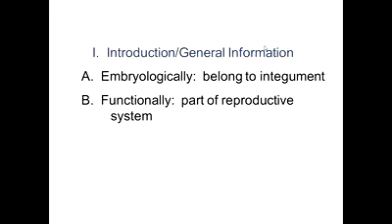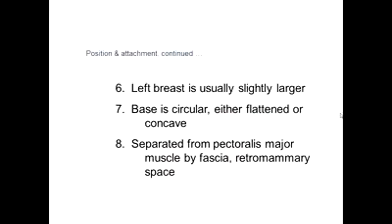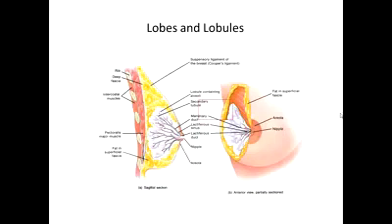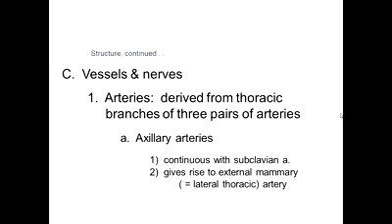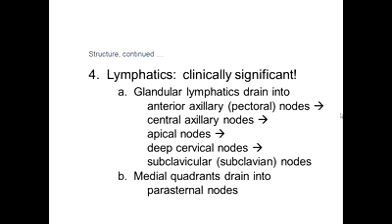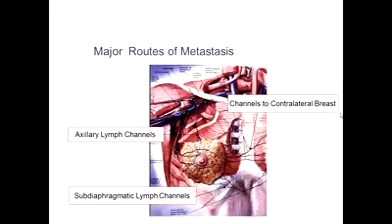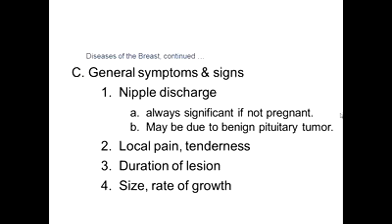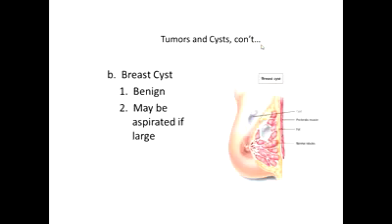Lecture of prof Dr Munir Imarn Department of Sugary (09/06/2020)